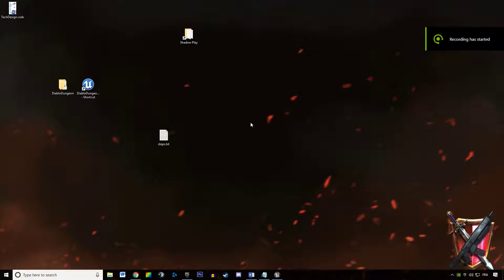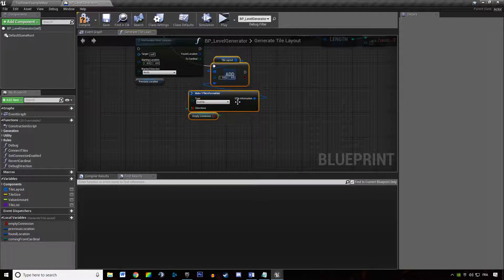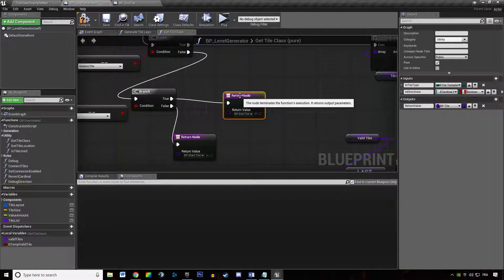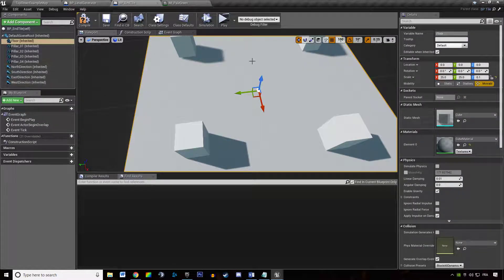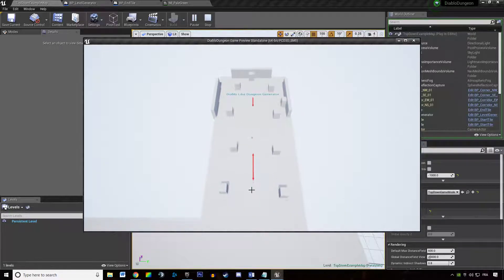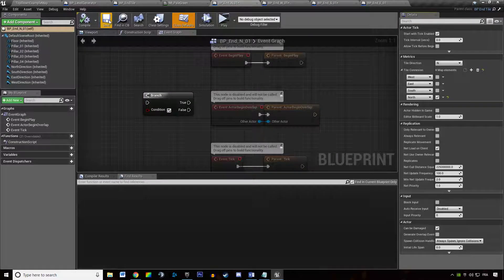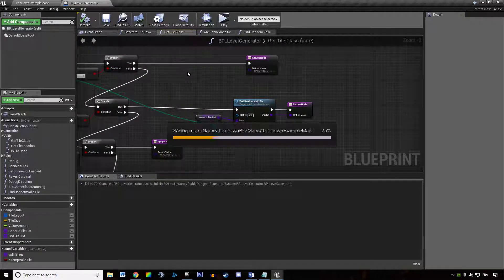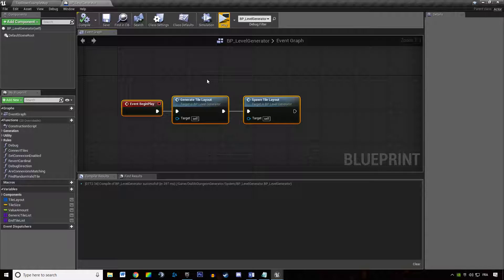Diablo Dungeon Generator #8 End Tile | Unreal Engine 4